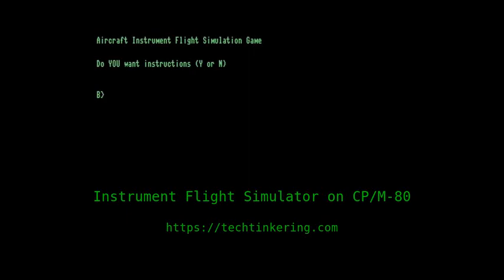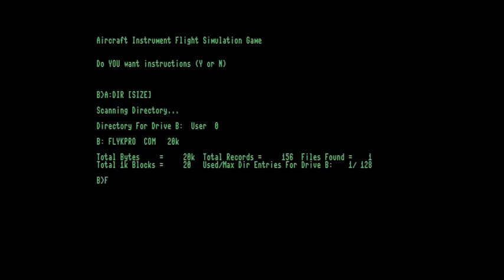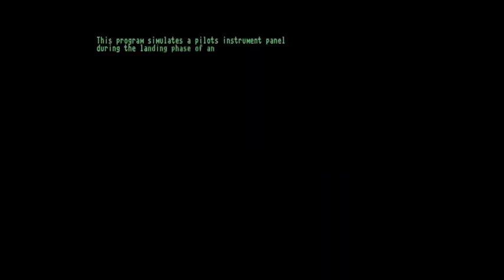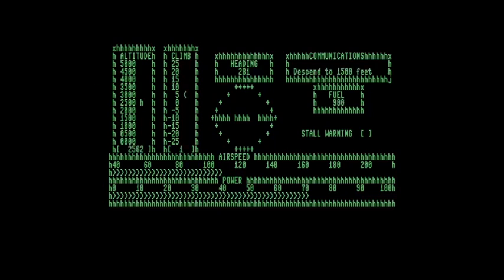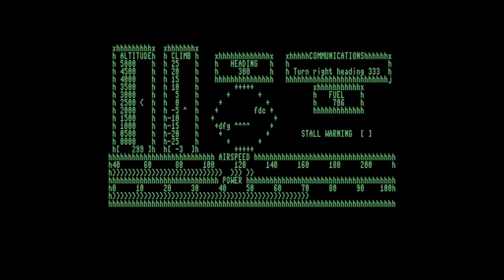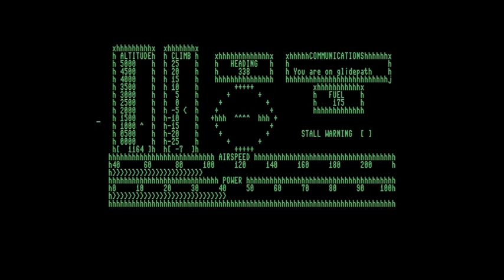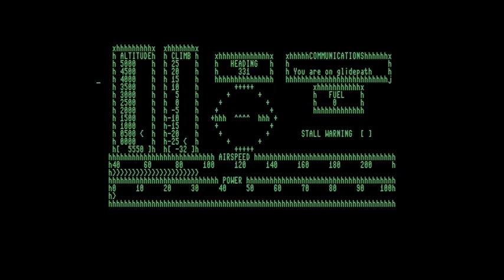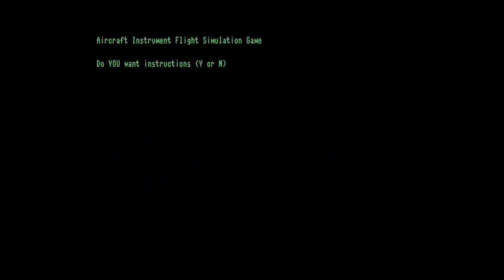Instrument Flight Simulator Game on CP/M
Instrument Flight Simulator is a text mode flight simulator game for CP/M.